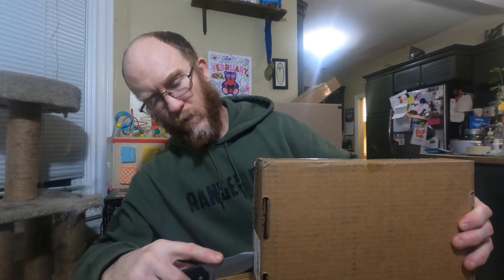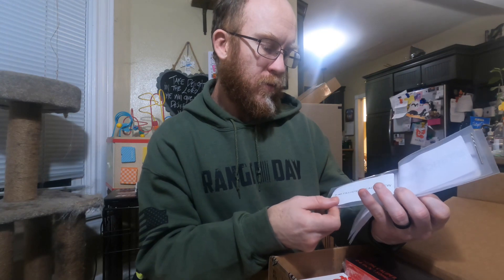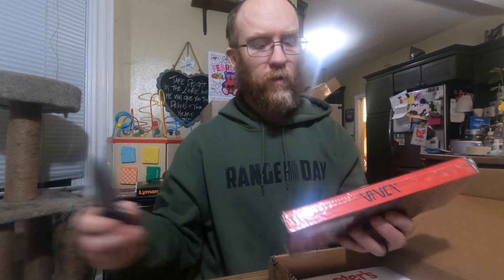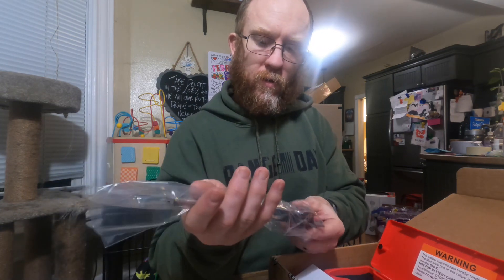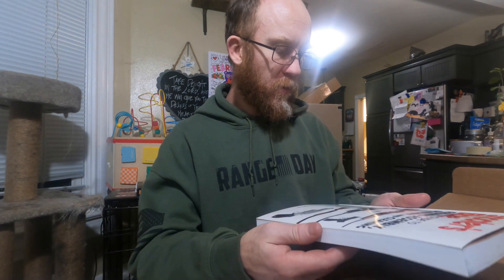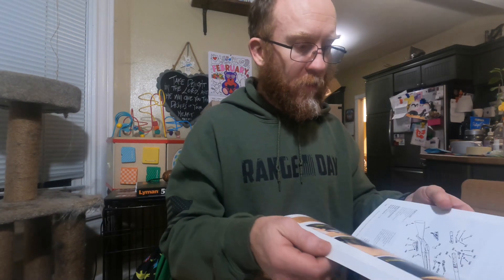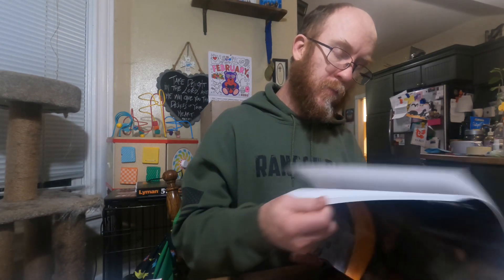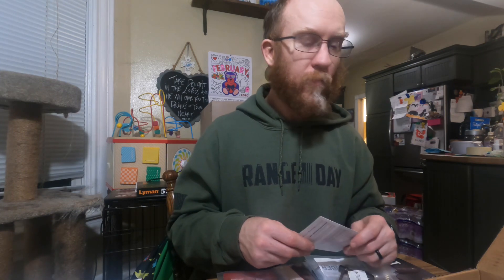Sonoran Desert Institute (SDI) FTT-111 Firearms Inspection and Troubleshooting Lab Tools Unboxing